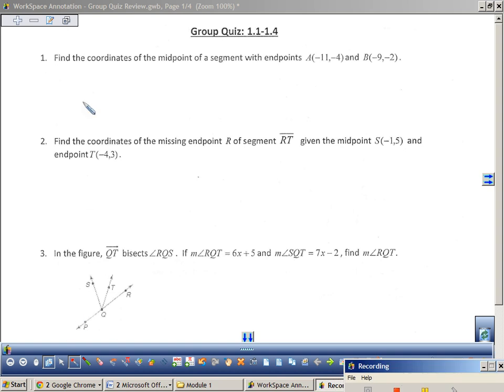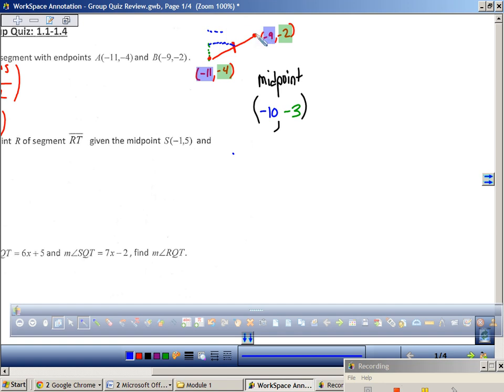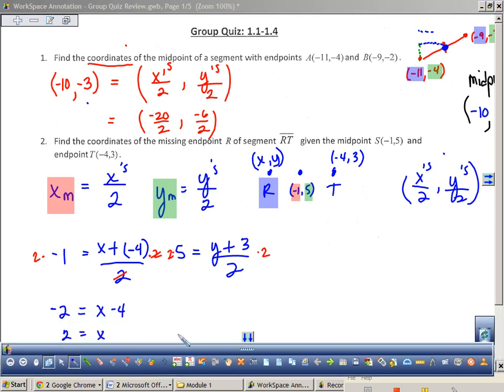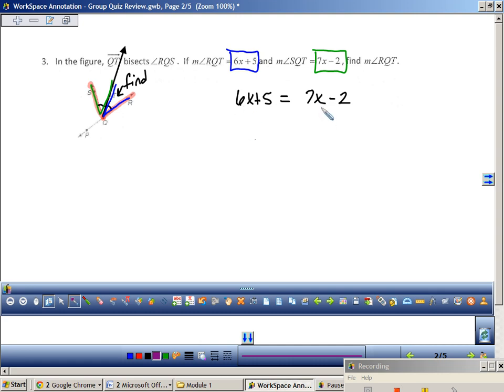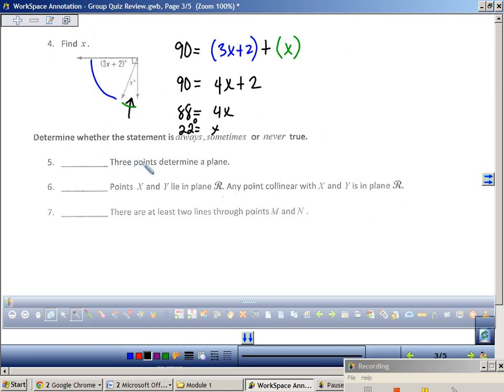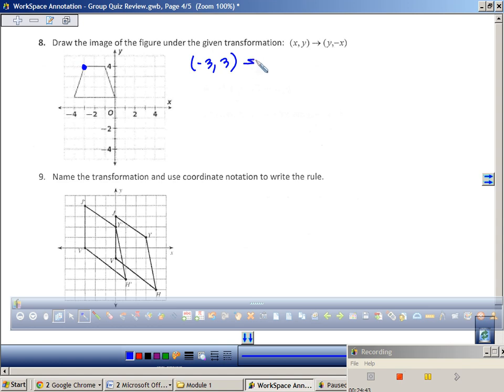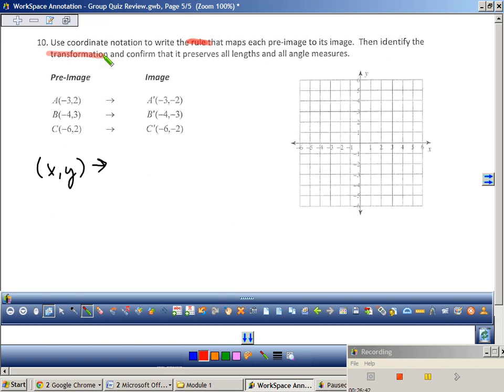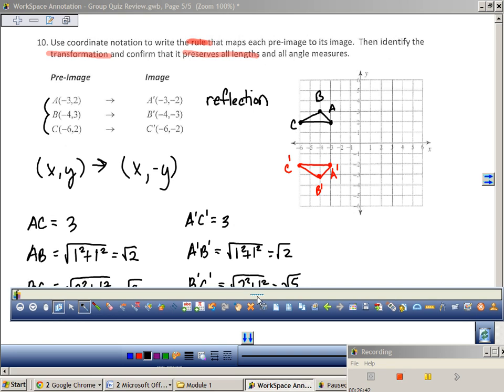Module 1 Review